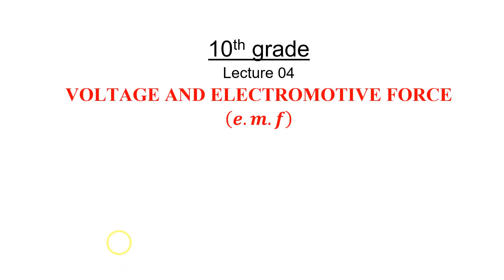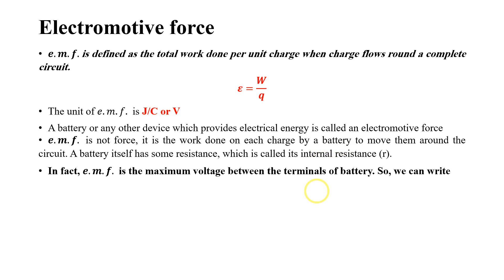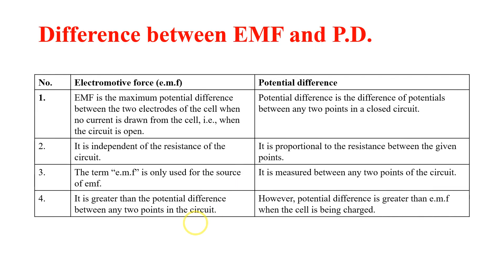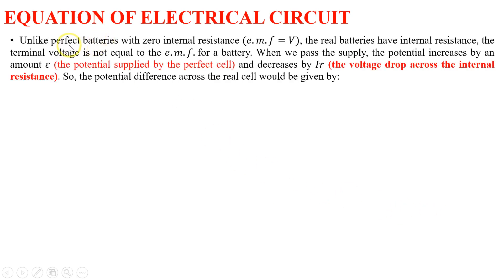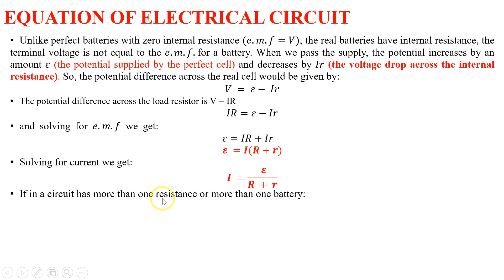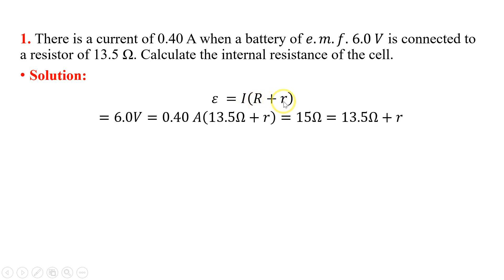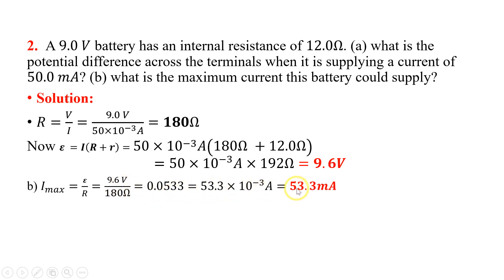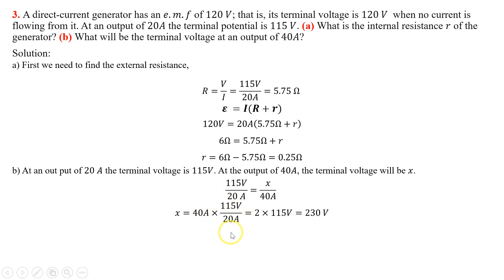Grade 10 Physic, Electric Current, L04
The video describes the concept along with fully solved problems from coursebook and workbook. Moreover, exam questions related to the stated concept are also being discussed.